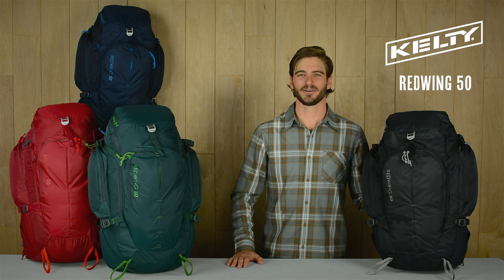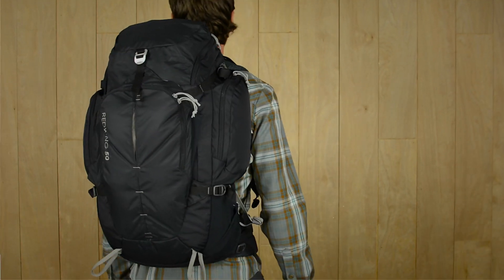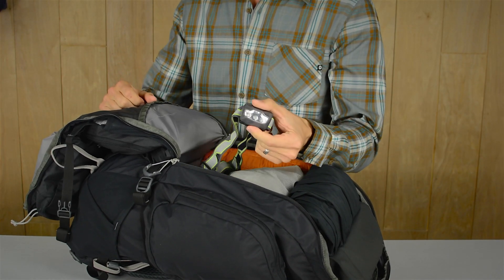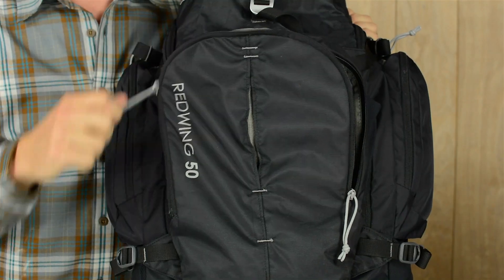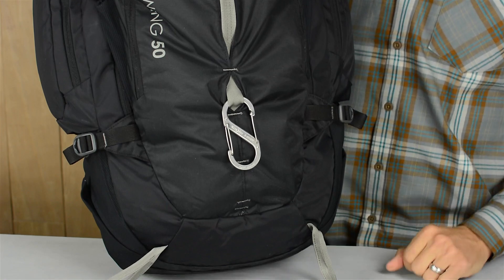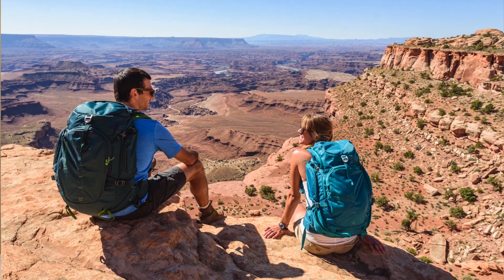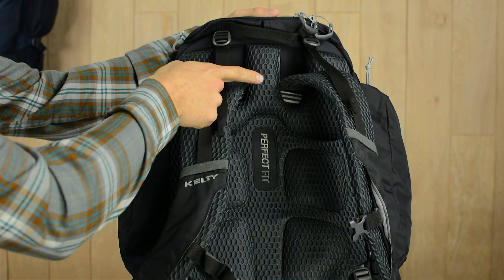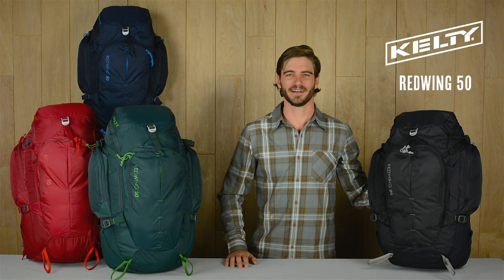Kelty Redwing 50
Take flight with the best-selling pack in our lineup: the Redwing. New for 2016, the Redwing 50 features PerfectFIT™ suspension for on-body adjustments to customize your fit in seconds. Hybrid-loading U-zipper design works as both a top loader and panel loader, allowing easy access to all your gear. An additional stash pocket on the front of the pack makes it easy to tuck away a jacket or hoodie, and inside we've updated the organizers for maps, electronics, pens, and other travel essentials. The hydration sleeve is a dual-use pocket that can carry a laptop without worries. LightBeam™ single aluminum stay and Dynamic AirFlow back panel keep your load stable and comfortable. Whether your journey takes you to the streets of Chicago or the canyons of Colorado, the Redwing 50 has you covered.